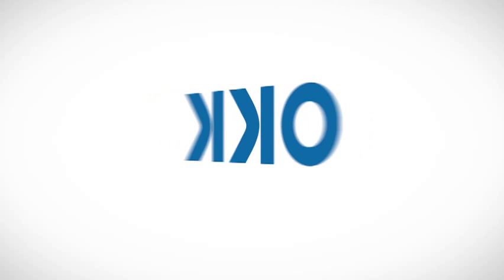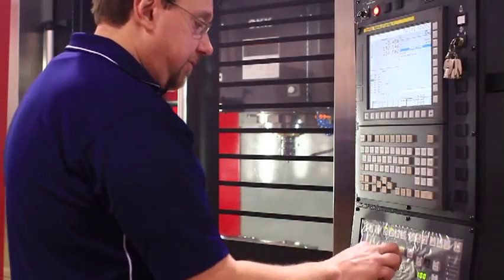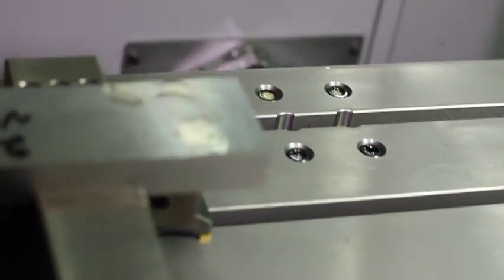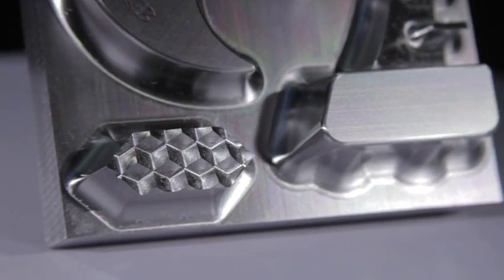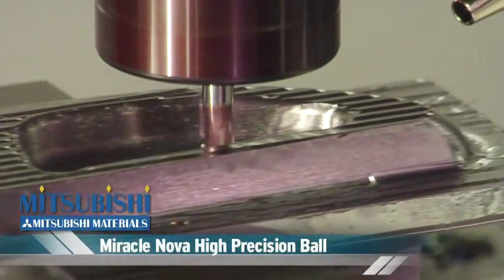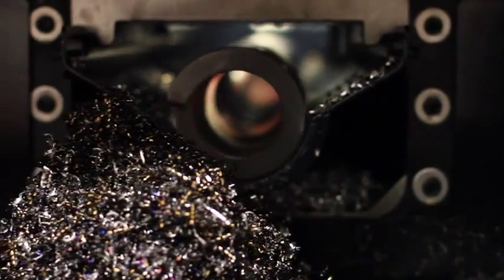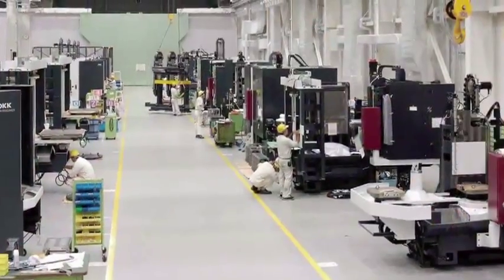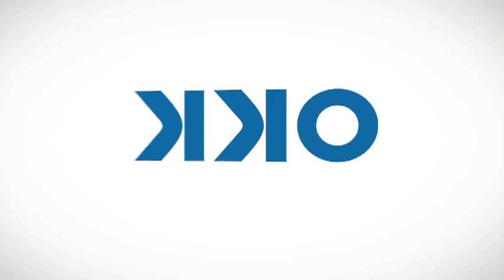OKK VB-53 20K RPM Die Mold Vertical Machining Center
Specialized Die Mold Machining Vertical Machining Center from OKK. For more info and specifications, please visit our